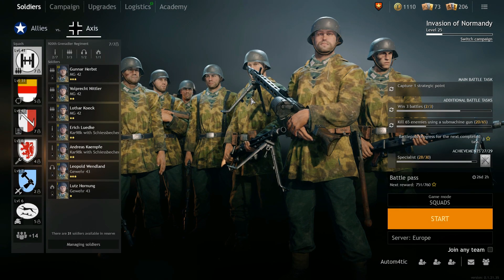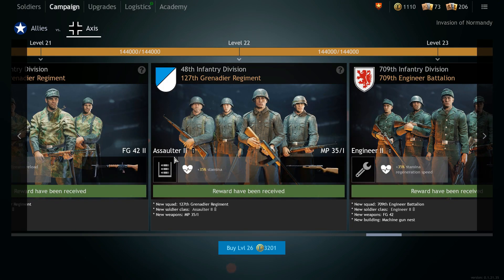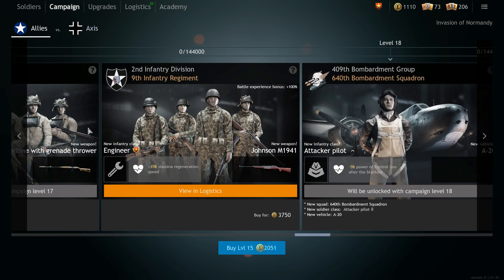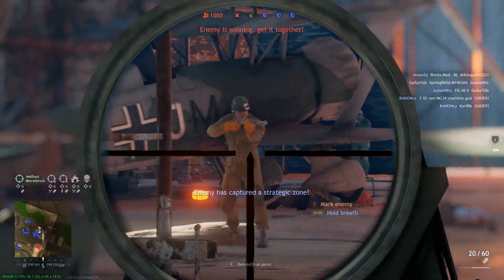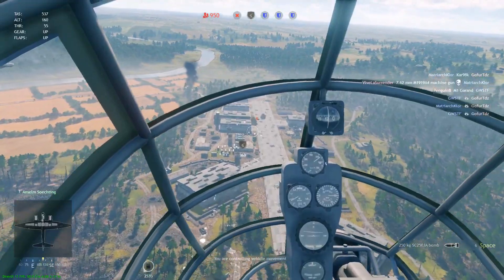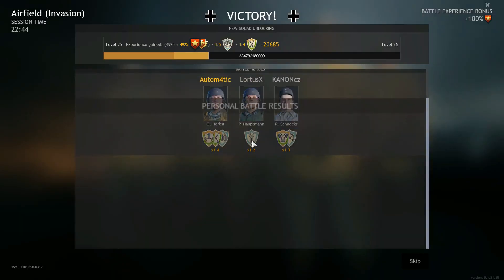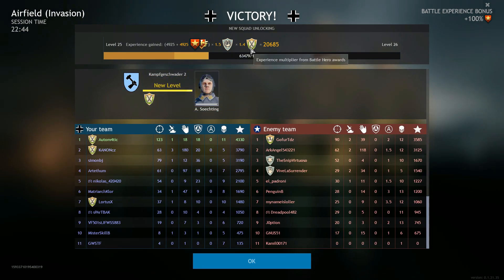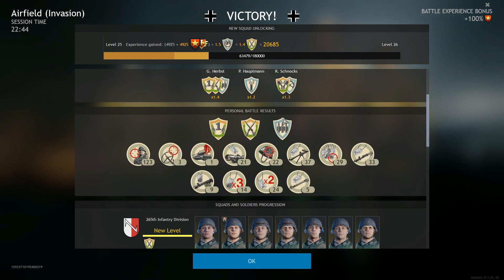Enlisted | How to Level Up FASTER & Earn MORE XP! (Free to Play Guide)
Hey guys quick video, showing you guys How to lavel up faster in Enlisted. Hope it help you guys!